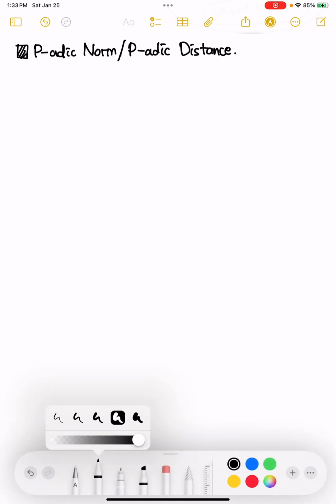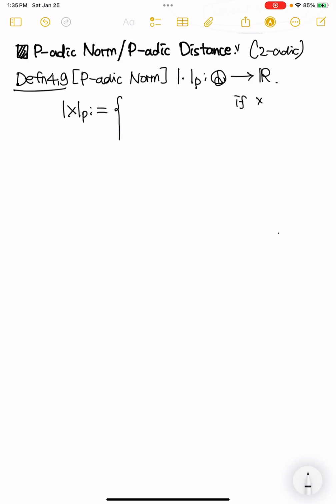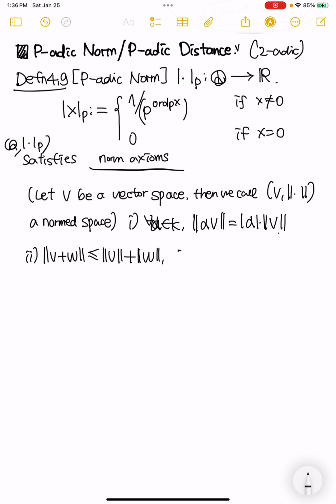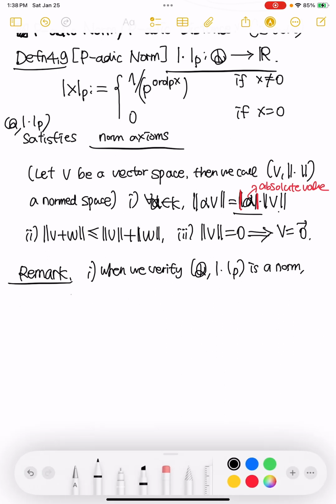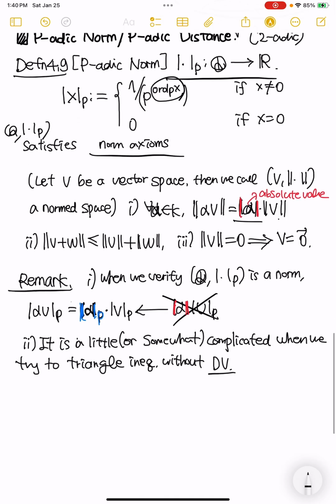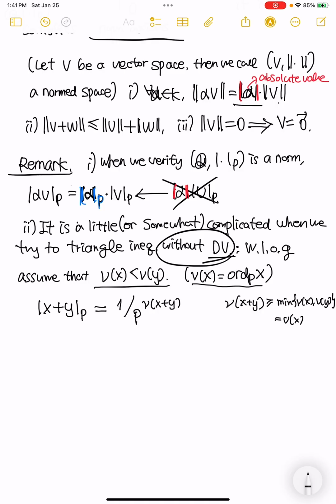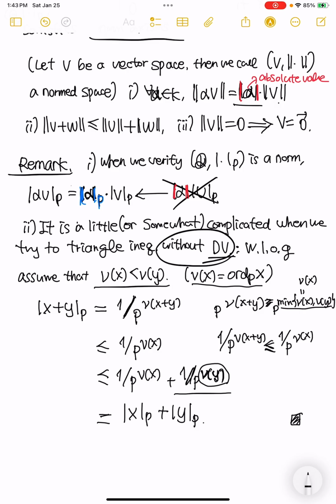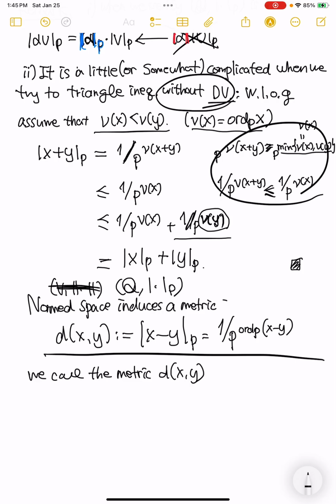2-Adic Phylogenetic Tree and Four point condition : p-adic norm and p-adic metric space